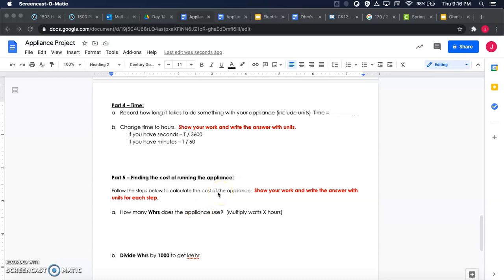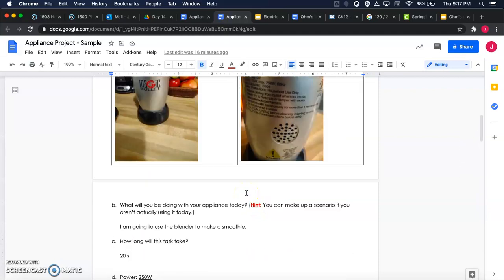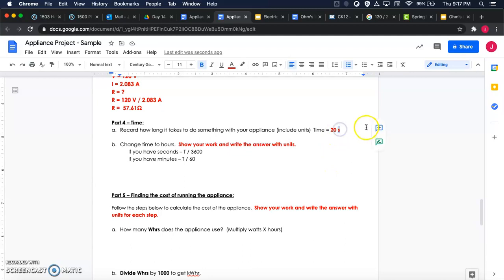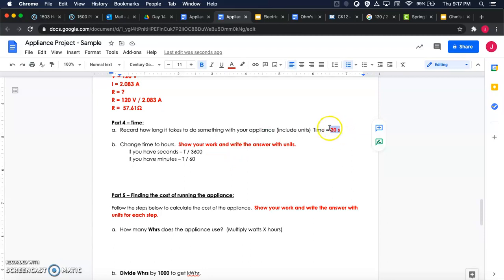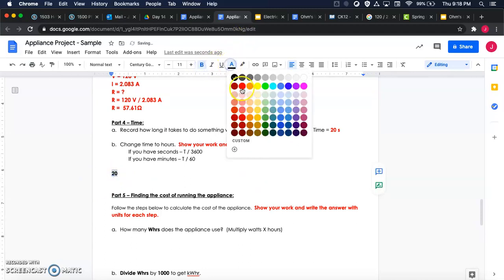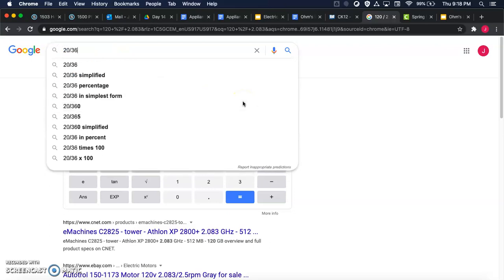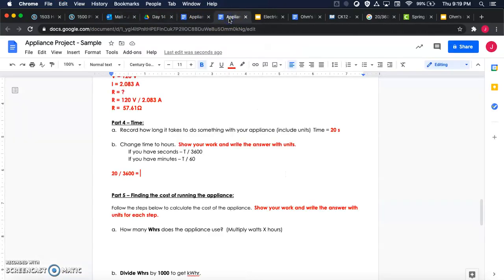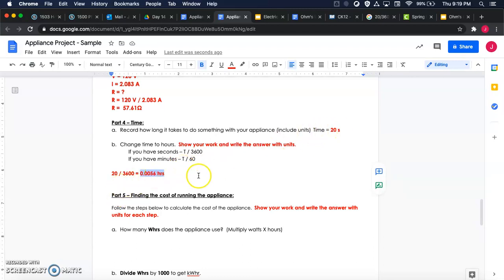Appliance Lab - Part 4